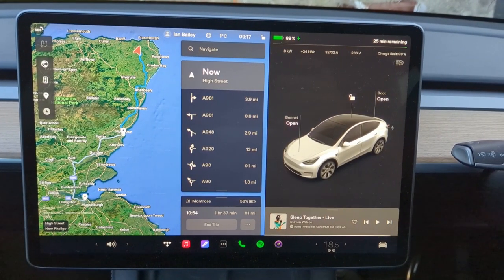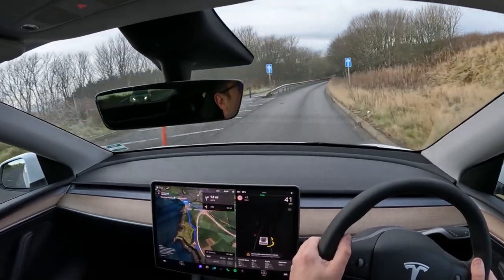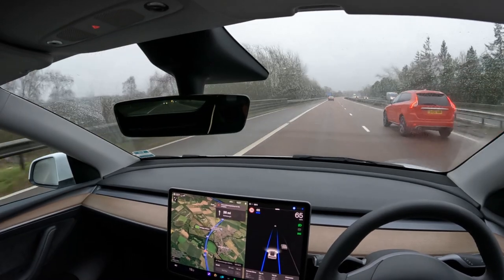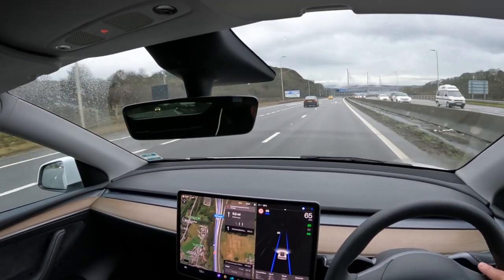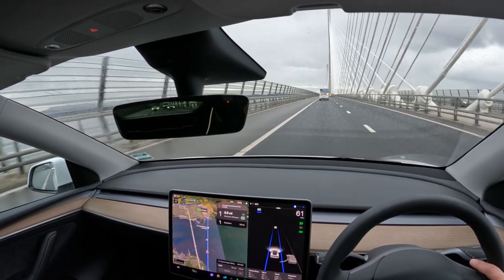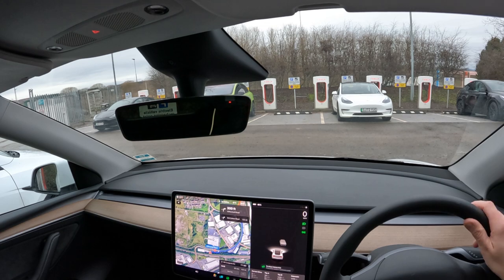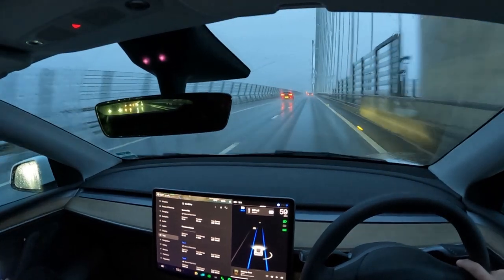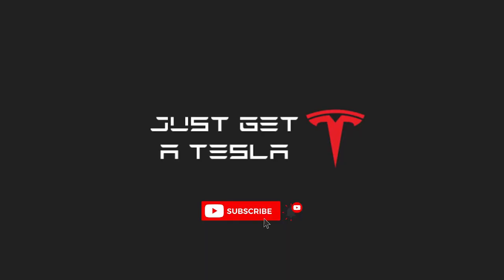Tesla Model Y LR: more efficient on fast roads or slow roads?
In this video I set off to ask a simple question: when it comes to energy use is it better to be the Tortoise or the Hare? I travel to Edinburgh and back, taking the slower coast road through town and city centres on the way there, then up the motorway on the way back.

I want to see what energy efficiency is like on both. Which gives my Tesla better range, lower energy use, better efficiency. And which will be more relaxing?

At least that was the plan. Then the fog descended on the way down. Then the biblical flood descended from the sky on the way home...